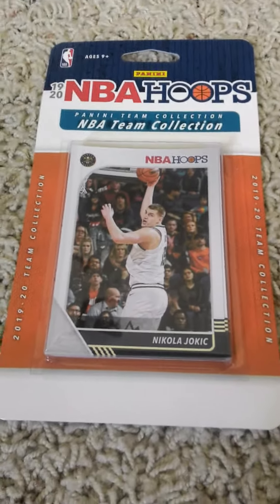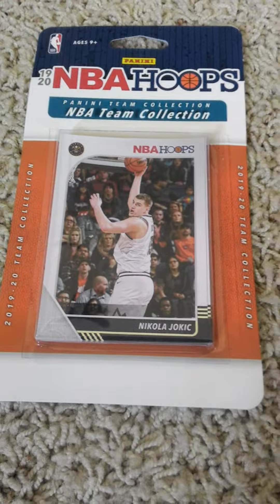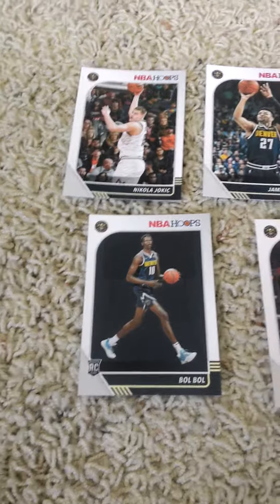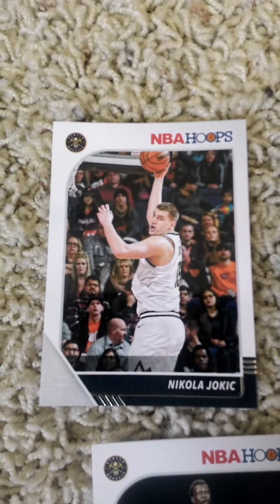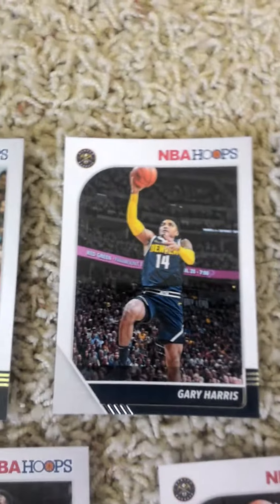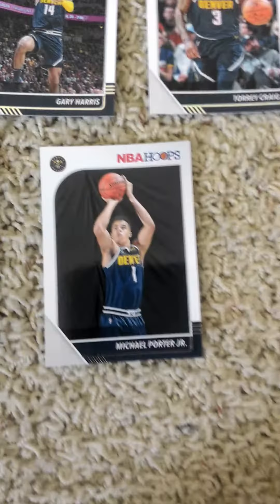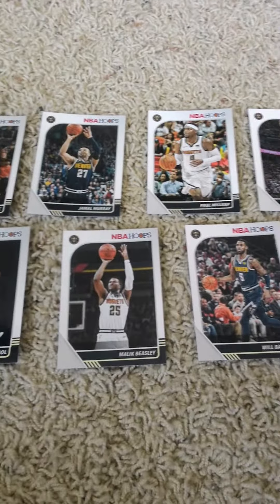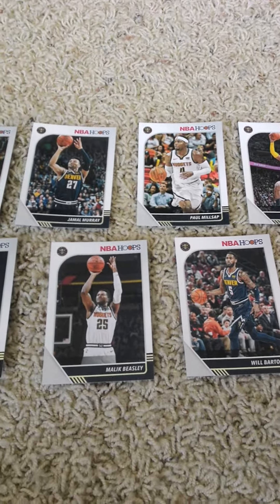2019 20 NBA hoops factory team set Denver Nuggets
Here is my newest NBA hoops factory team set with the Denver Nuggets. This NBA hoops factory team set is one of 31 you can buy and also one of 31 I will be opening on my channel. I hope everyone enjoys the video. Please also hit the notification button so you know when I upload a new video.